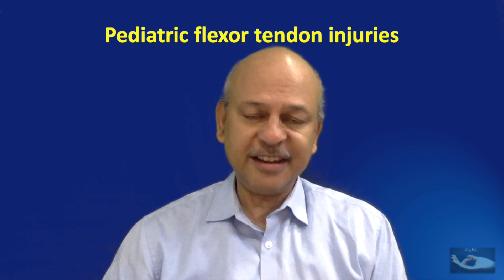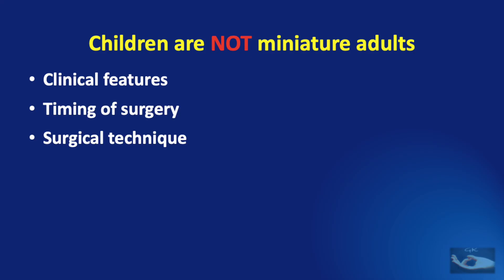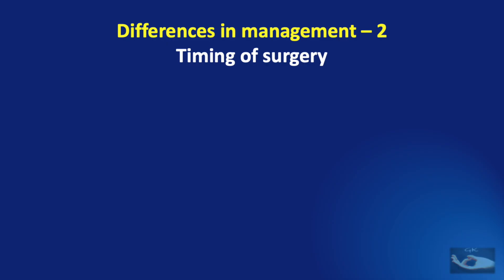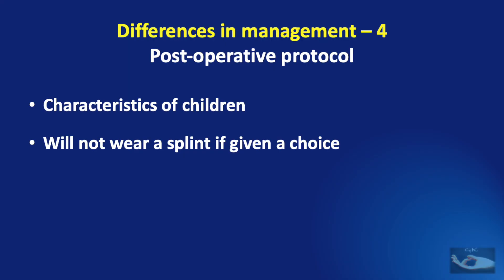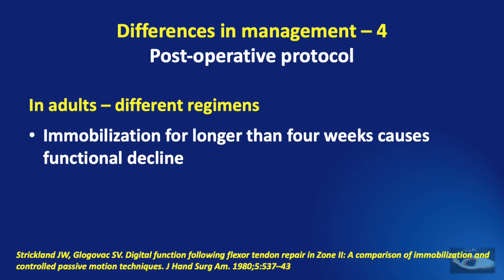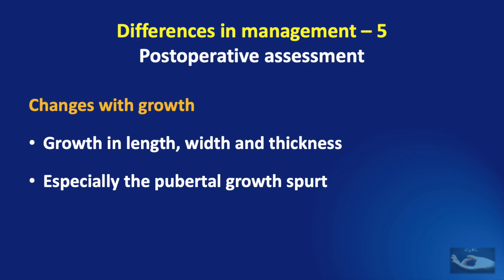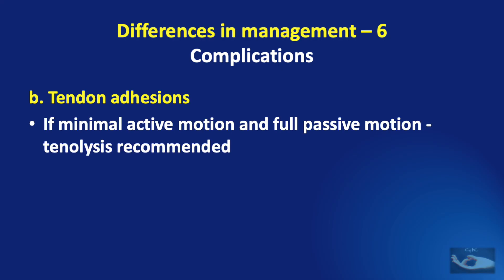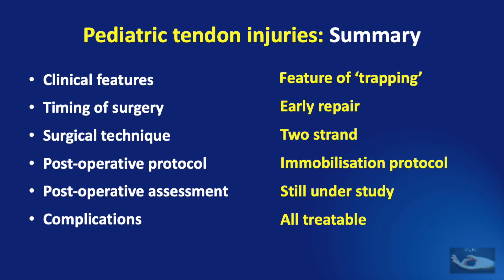Flexor tendon injuries in children - How are they different, and how can they be managed?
Flexor tendon injuries are quite rare in children, but are seen occasionally! They are different from adult flexor tendon injuries in many ways - the clinical features, the operative technique and even the post operative protocol!